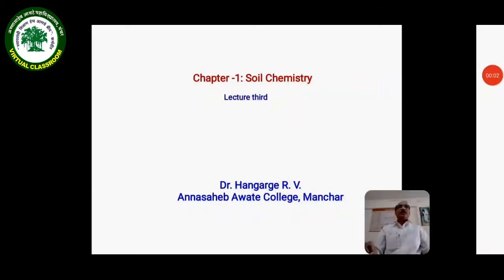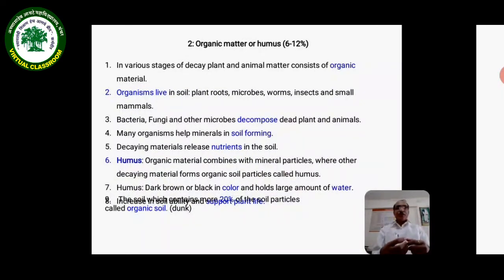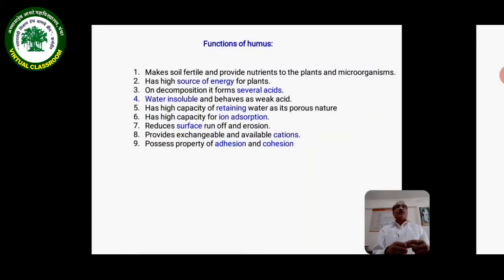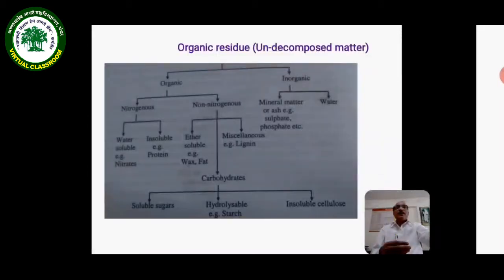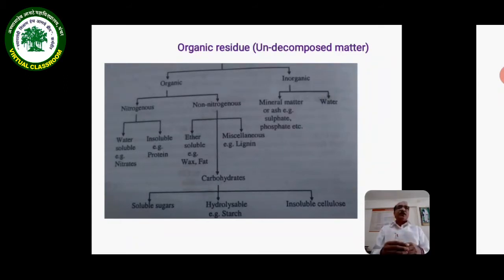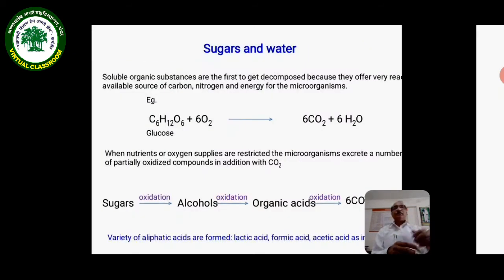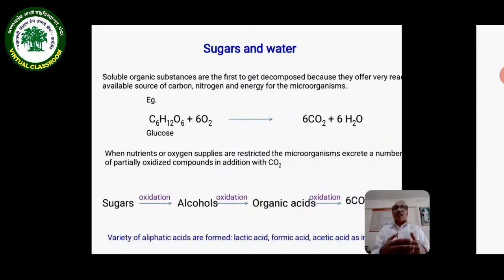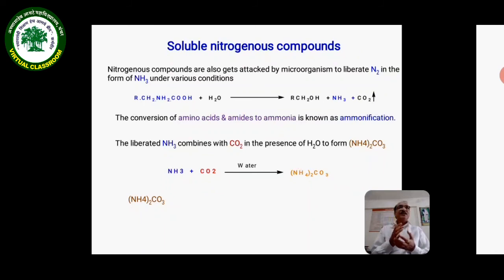T.Y.BSc.|| Agriculture Chemistry||SOIL CHEMISTRY Part_3||PROF.DR.HANGARGE R.V.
ANNASAHEB AWATE COLLEGE, MANCHAR
VIRTUAL CLASSROOM